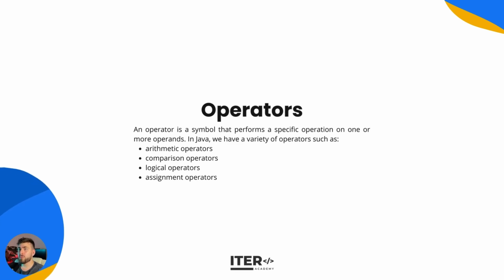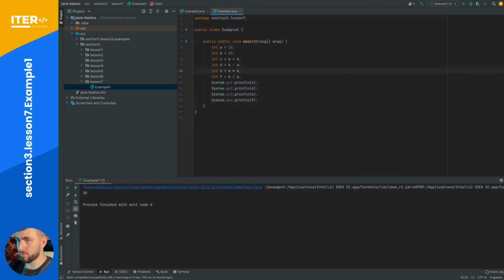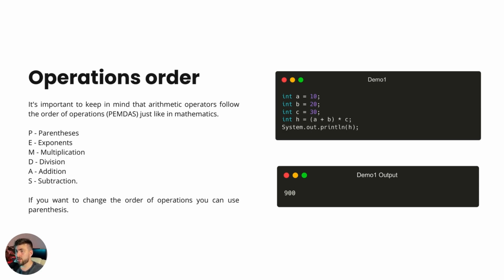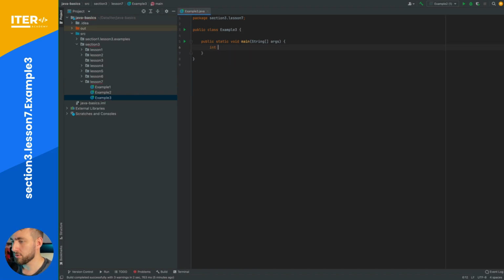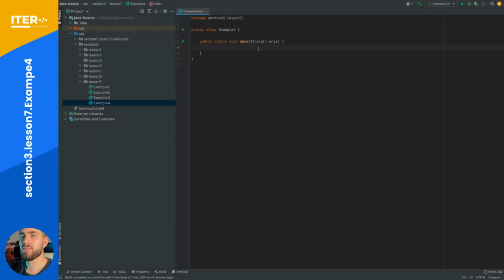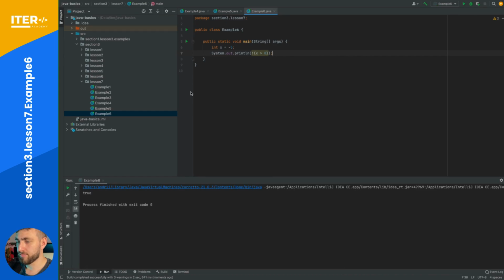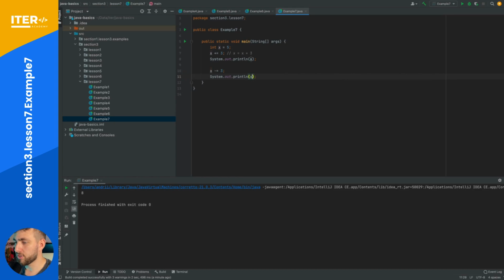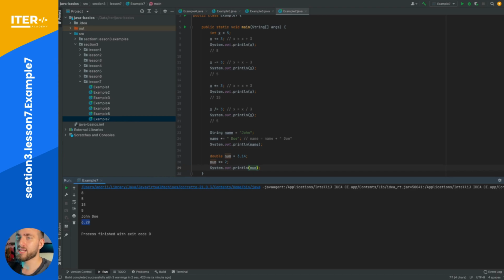Java Basics in Practice (2025) - #14 Operators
Lesson Title:
Operators

Agenda:
- Arithmetic operators
- Comparison operators
- Logical operators
- Assignment operators